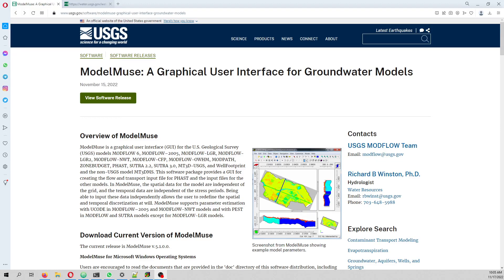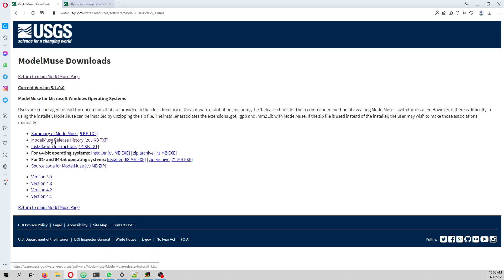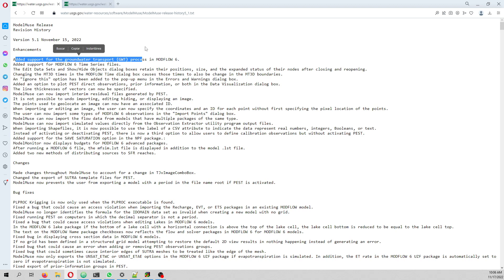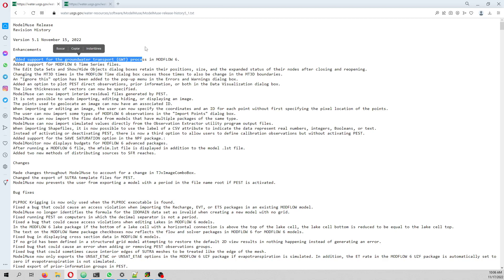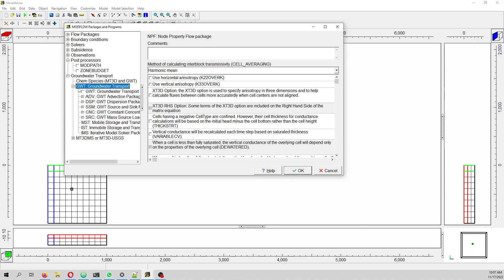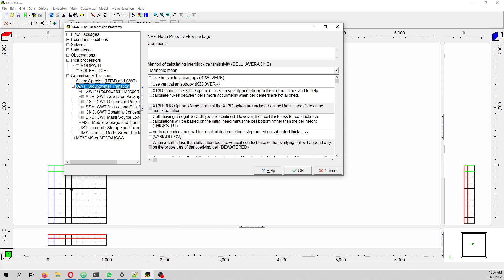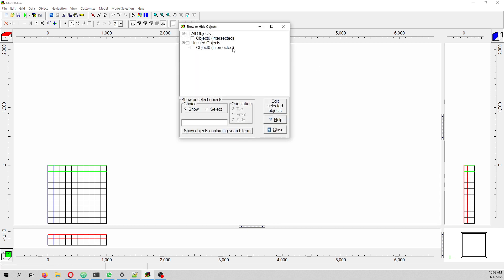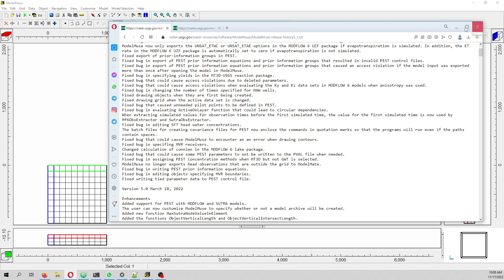What's new on the ModelMuse version 5.1? Released on Nov 15, 2022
Over the last decade Model Muse has been on the most complete and open source pre and post processing tools for groundwater modeling with Modflow. Latest developements on Model Muse are related to the implementation of new tools in MODFLOW 6, but there are also enhacements related to previous MODFLOW versions, PHAST and Sutra.
The most relevant changes on this version are:
- Added support for the groundwater transport (GWT) process in MODFLOW 6.
- Added support for MODFLOW 6 Time Series files.